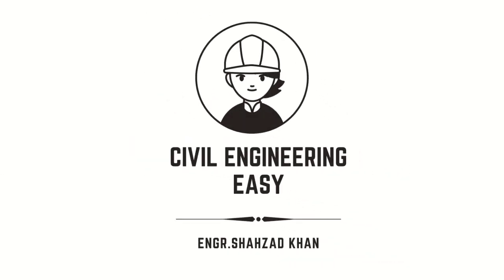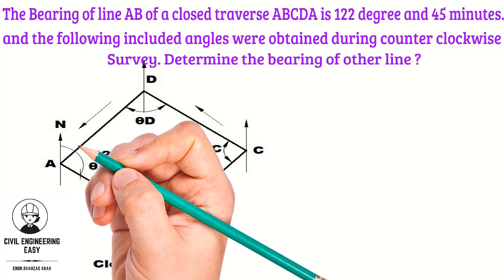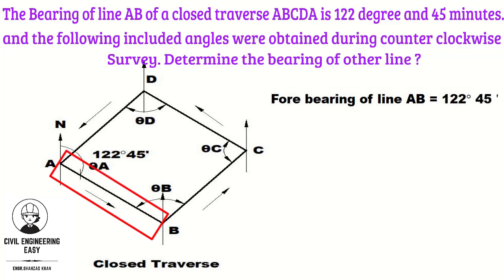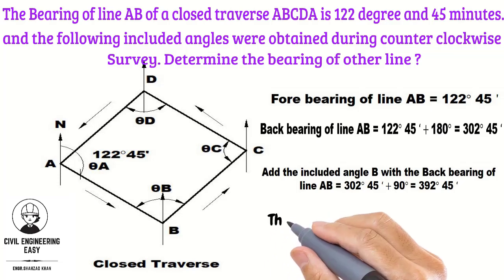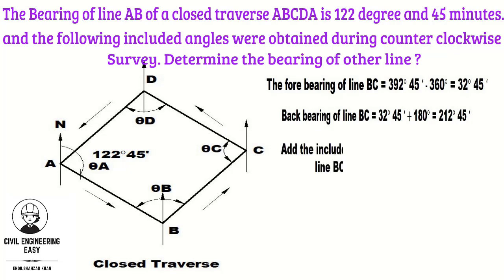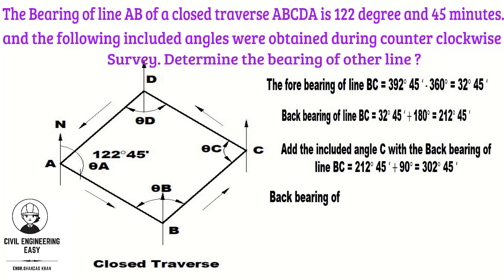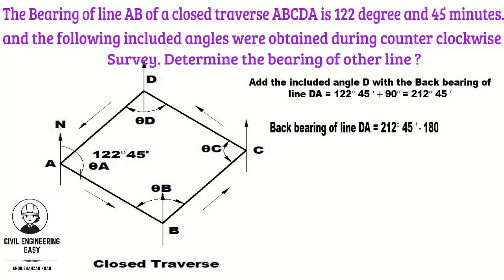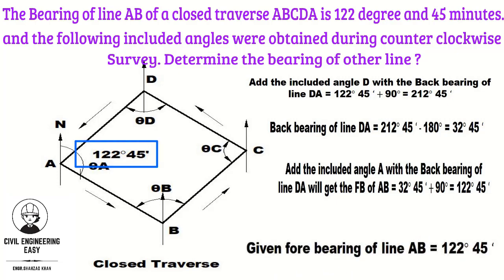How to find the bearing of lines from the Included angles in Closed traverse | Solved Numerical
In this short video, a closed traverse is solved it is given that the bearing of line ABCDA of a closed traverse is 122 degrees and 45 minutes. and the following included angle was observed during the counterclockwise survey. Determine the bearing of other lines.